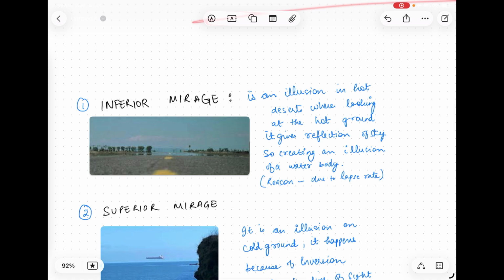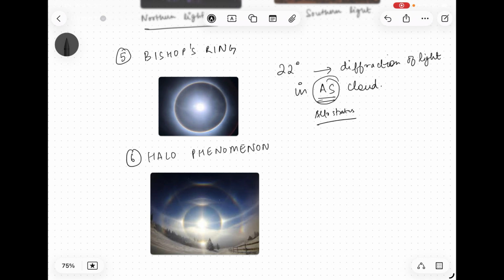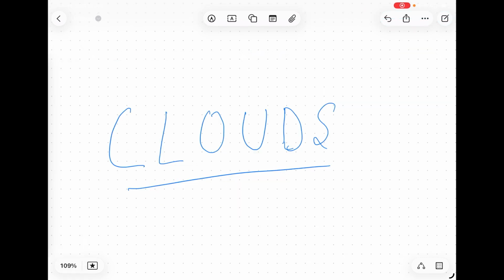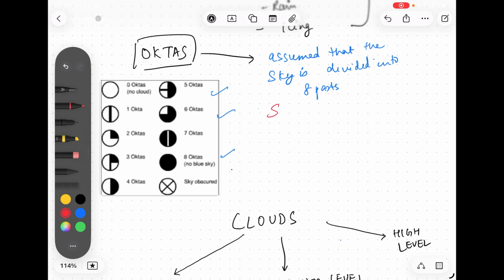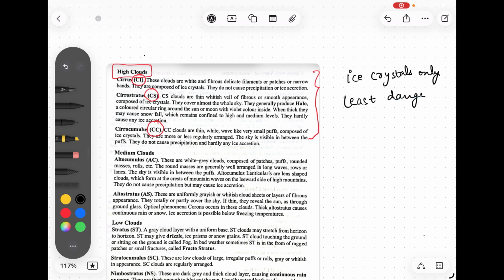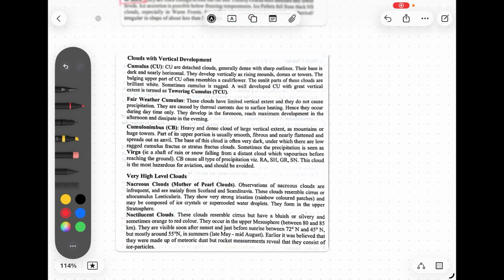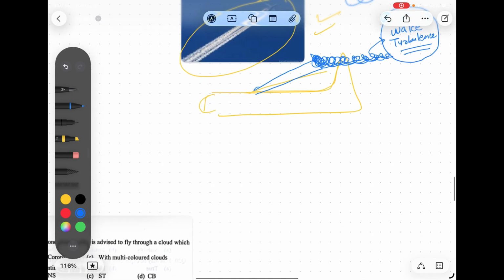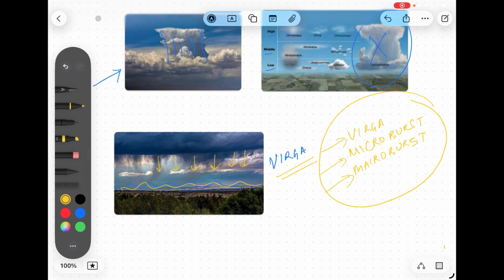Aviation Meteorology Basics for Aspiring Pilots! DGCA/ATPL | CLOUDS | OPTICAL PHENOMENON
Hey everyone! 👋
In this video, we’re exploring one of the most fascinating chapters in meteorology— Clouds and Optical Phenomena. ☁️✨

I’ve explained every concept in a simple and easy-to-grasp way so you can clearly understand both the science and the beauty behind these natural phenomena. This topic is not just important for the DGCA exam, but also essential for every aspiring pilot to truly understand the sky they’ll be flying in. ✈️

✨ Topics covered in this lesson:
 • Superior & Inferior Mirage
 • Halo Phenomena
 • Bishop’s Ring
 • Northern & Southern Lights (Auroras)
 • Low, Medium & High-Level Clouds
 • Vertical Development Clouds
 • Condensation Trails (Contrails)

If you have any doubts or questions, feel free to drop them in the comments below — I’ll try to help each one of you.